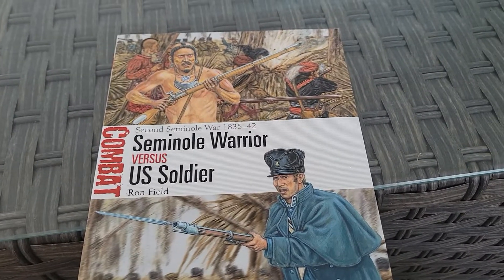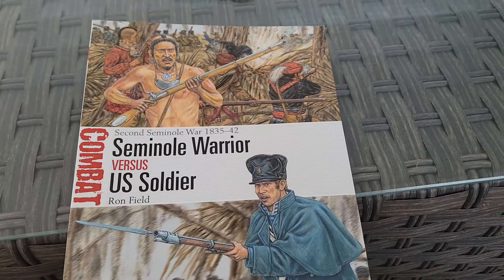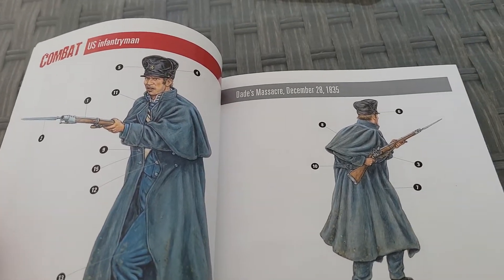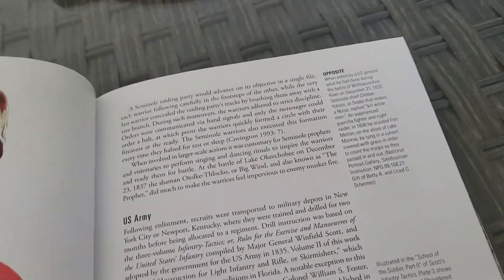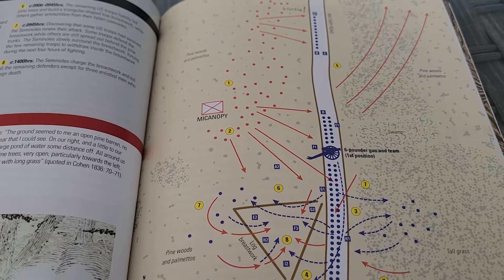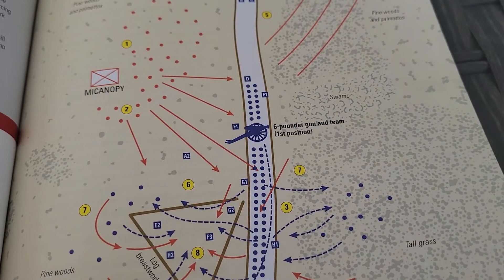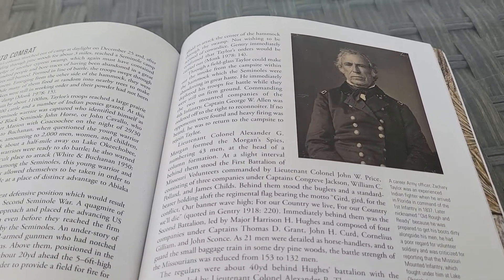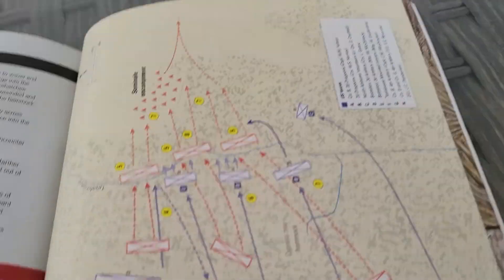Seminole Warrior vs US Soldier: Osprey Publishing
Second Seminole War 1835-42